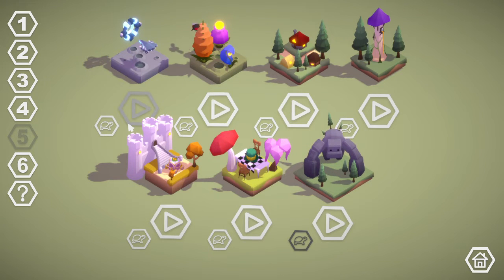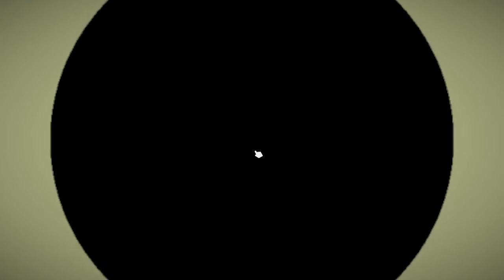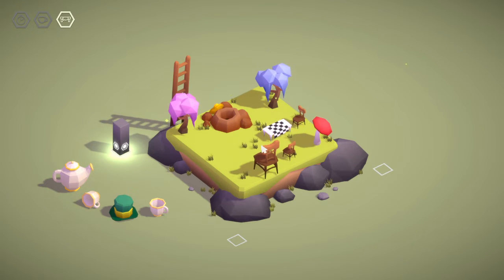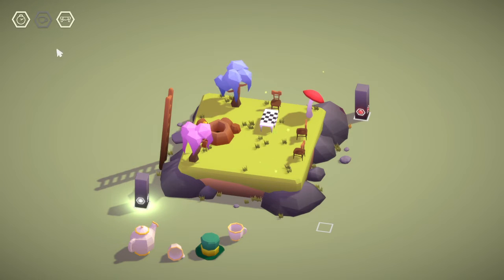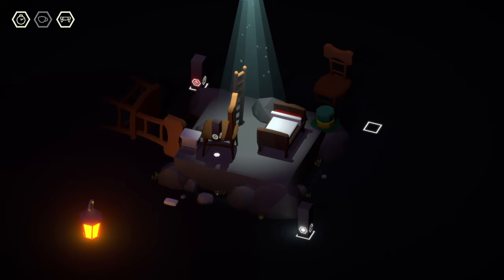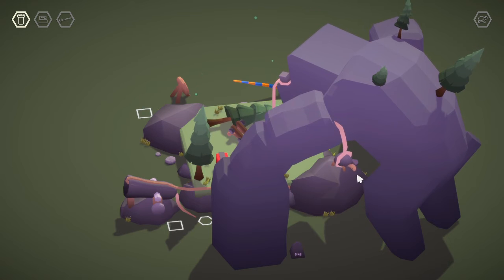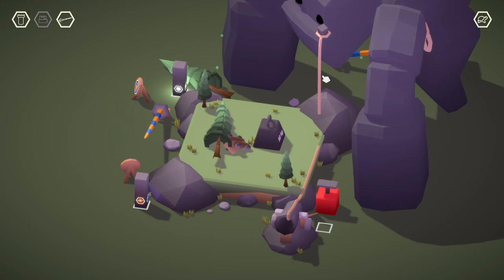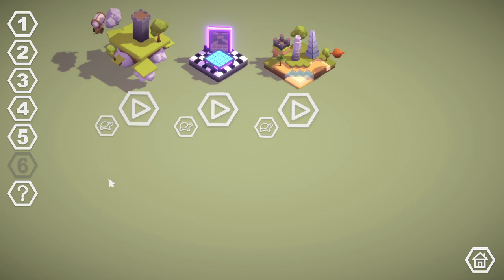Sizeable (Community Matters - Final Update)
Sizeable is a puzzle game were you need to find the 3 blocks to continue, to do this you must change the size of several objects in each level to complete the level. The Dev is still super active in this game and continues to release little puzzles throughout the year!

Sizeable Community Matters

I enjoy covering small games and have some strategy and management down below, along with some free games further down the list

And here are some free games!